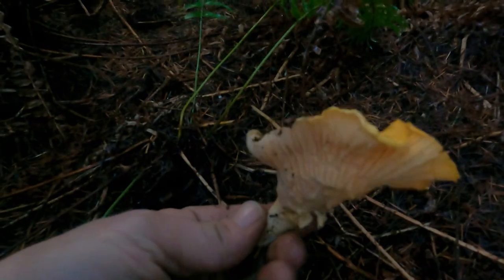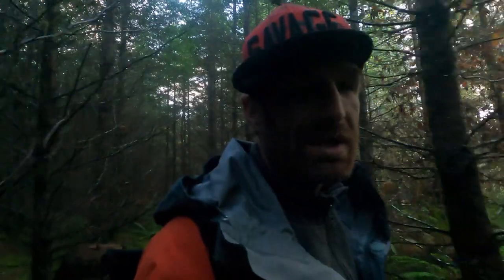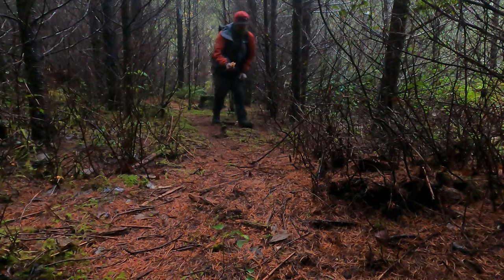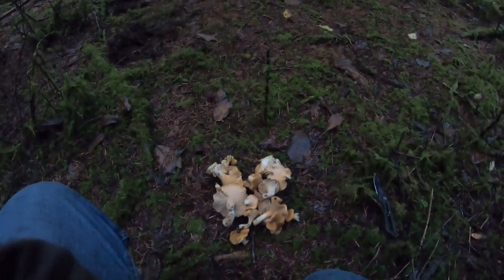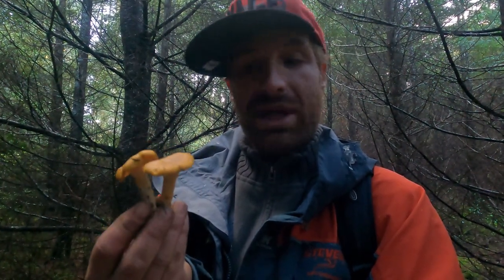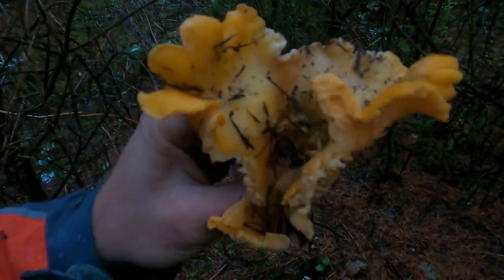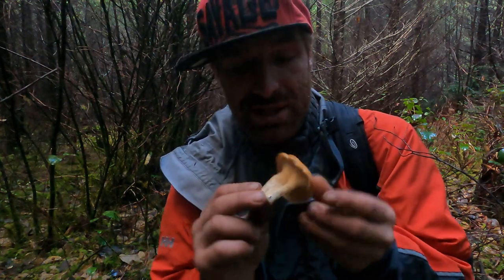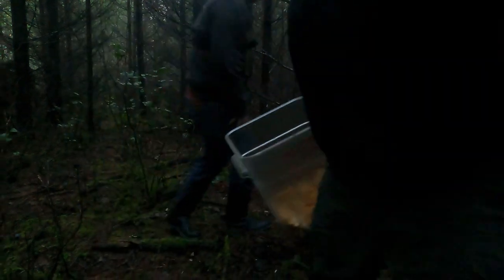Oregon Chanterelles - Foraging TheBite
This time of the year we just cant help ourselves walking miles, checking road sides in search of the perfect batch of chanterelle's. One of our tried and true spots out does it self once again. Hope you guys enjoy. Leave a message in the comments and let us know your favorite thing besides fishing.

Hit the website and get some cool Merch from the Market!!
All and any support is super appreciated.

FISH REMOVER!!  THAT WORKS

RODS
Ugly Stik GX2 Spinning Rod
Ugly Stik Bigwater Spinning Rod
Ugly Stik Inshore Select 1pc Spinning Fishing Rod
REELS

As far as a cheap solid reel, I really like these Quantum Optix. Surprising solid for the price, but they’re not made for salt water so make sure to rinse well if you dip them…

WEIGHT SLIDES
Blue Fishing Weight Slider/High Strength Duo Lock Snaps
50 PCS Sinker Slides for Braided Line

SWIVELS
20 Pack Fishing Ball Bearing Swivel with Coastlock Snap, High Strength Copper and Stainless Steel,

BOBBERS
Large sliding bobber

LINE
   BRAID
4 Strands Braided Salt-Water-(High Vis White for Filming)

SPOONS
Little Cleo
Thomas Buoyant
Spin-A-Lure Spoon
Gold with Red
1oz Crocodile Spoons – 12 Pcs
SPINNERS
Wedding ring spinners-
Mack's Lure
Mack's Lure Wedding Ring UV Spinner
Mack's Lure Kokanee Killer - Single Glo Hook
Mack's Lure Wedding Ring
Wedding Ring Mack's Classic Spinners 4- Pack